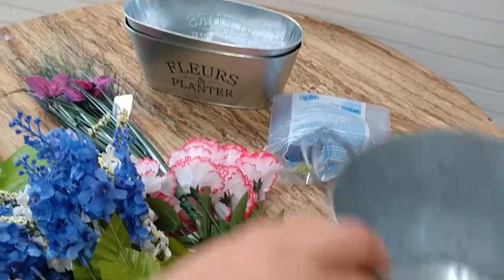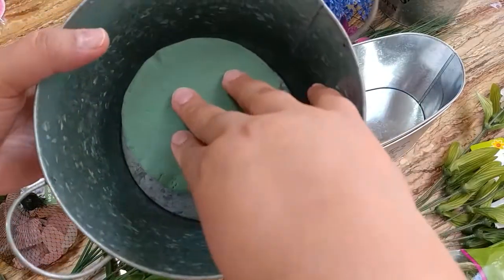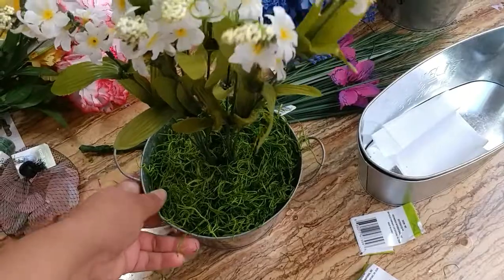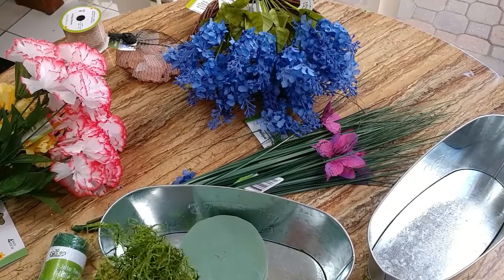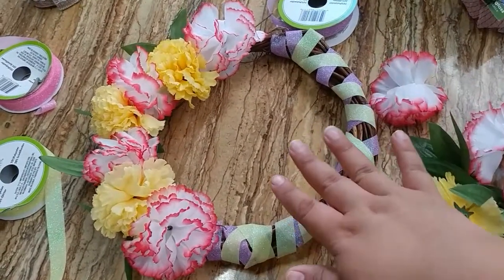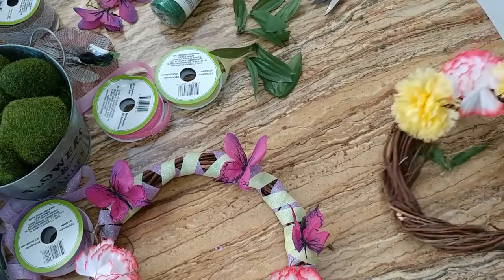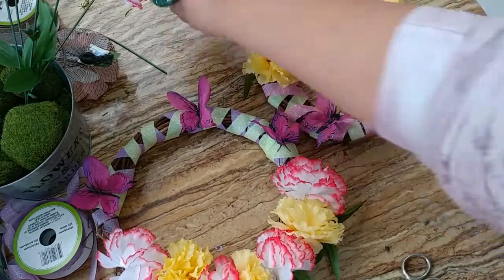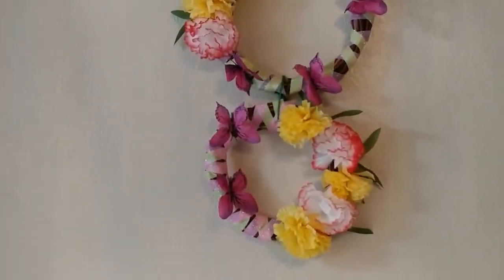DIY Dollar Tree Wreath and Flower Pots 💐🌻🌸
Hi guys in todays video I will show you how to do a wreath and flower pots using dollar tree supplies hopefully you like it                                                 *this video is not sponcer